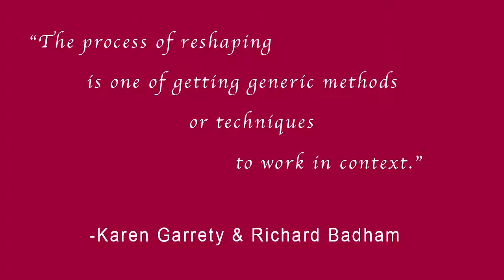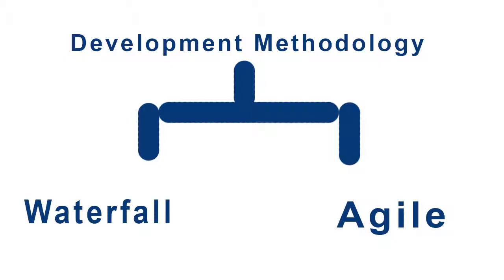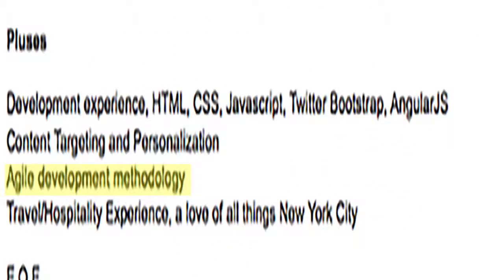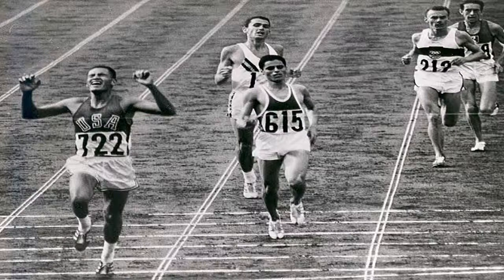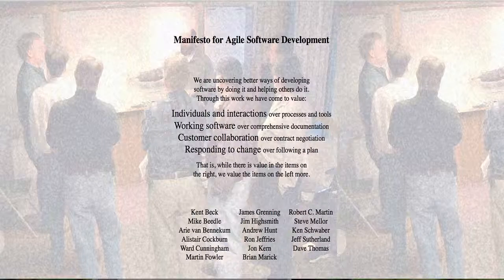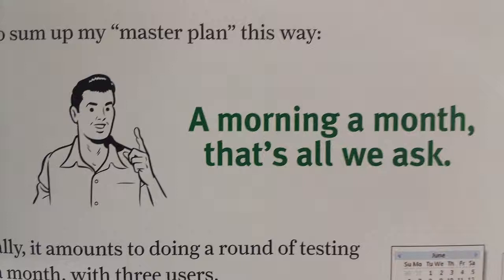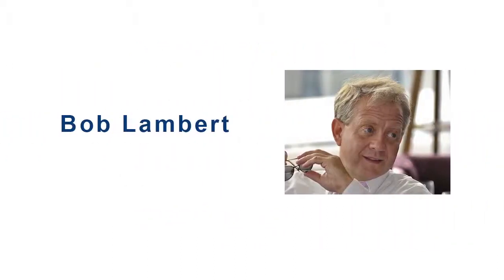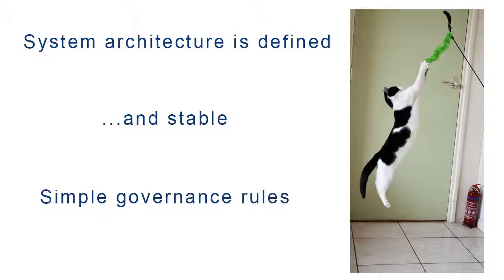Development Methodology for UX-UI Designers